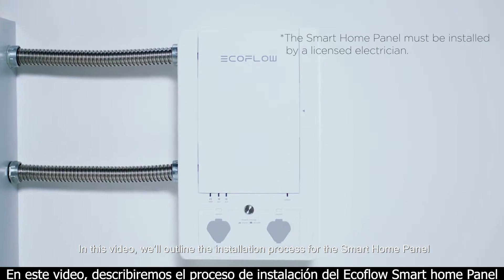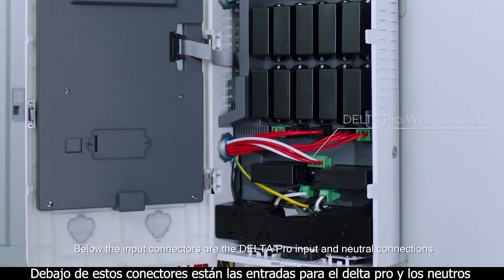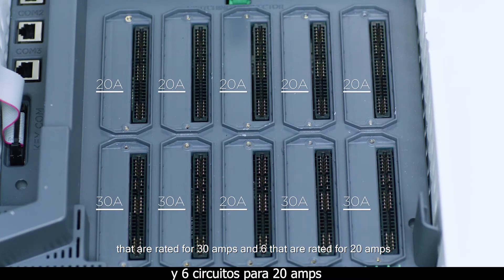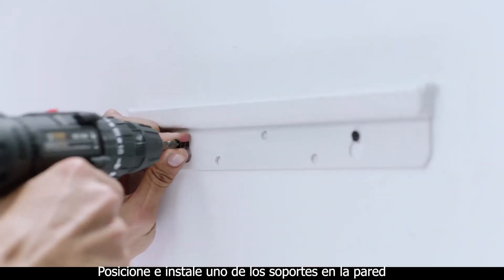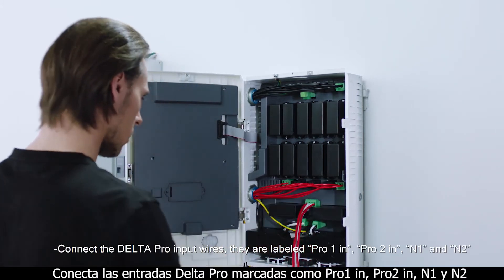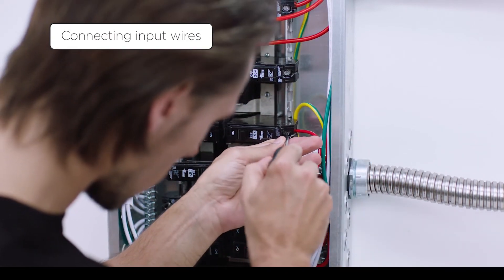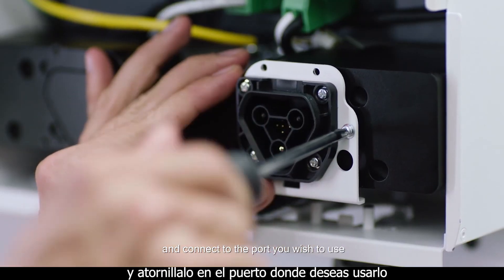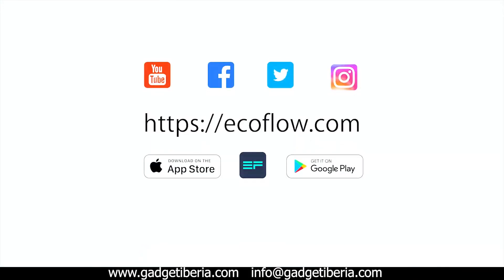Como instalar y configurar el Ecoflow Smart Home Panel - Subtitulado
Aquí os dejamos el video de instalación del Smart Home Panel de Ecoflow, si estas interesado en alguno de sus productos no dudes en visitar nuestra web o ponerte en contacto con nosotros